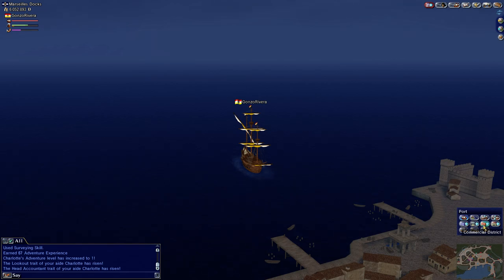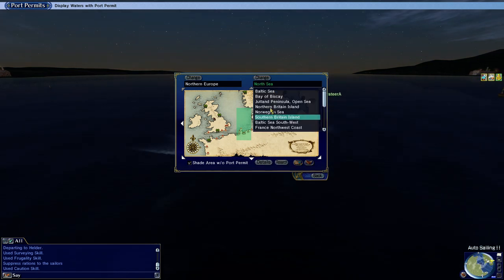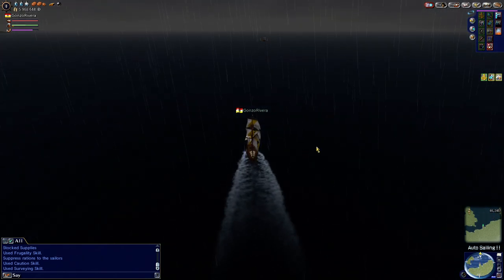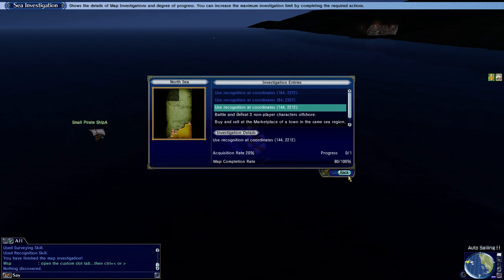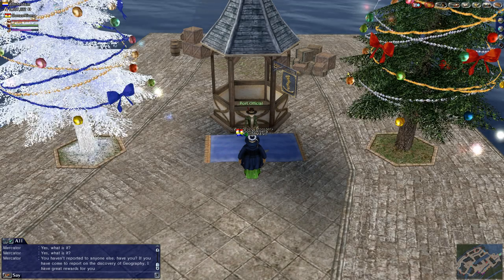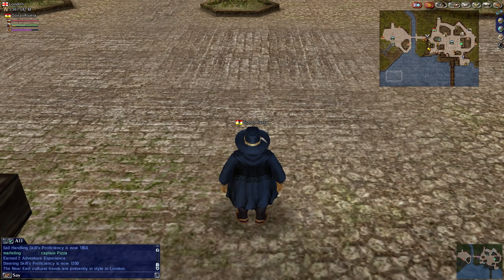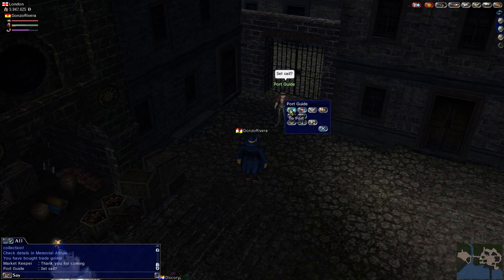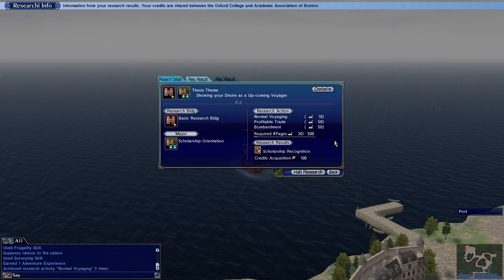Uncharted Waters Online: Lets Play- Episode 11 - Charting and Oxford Basics